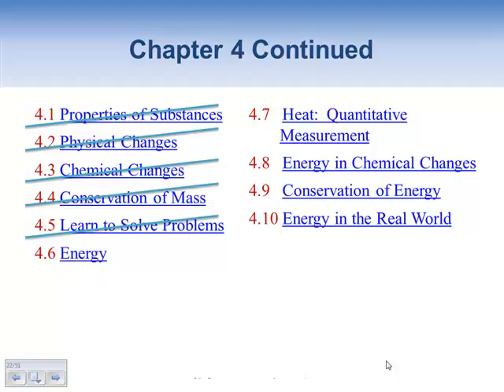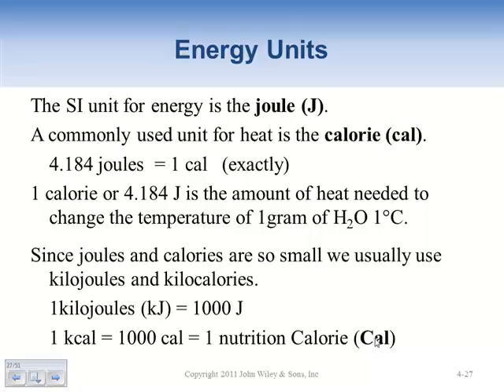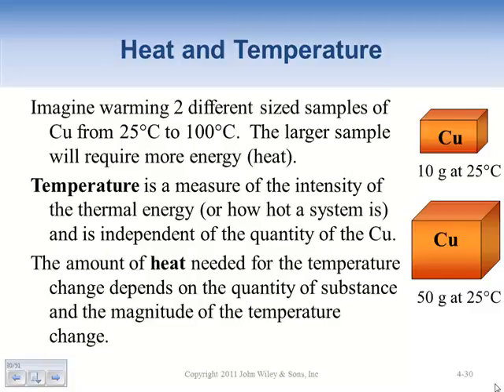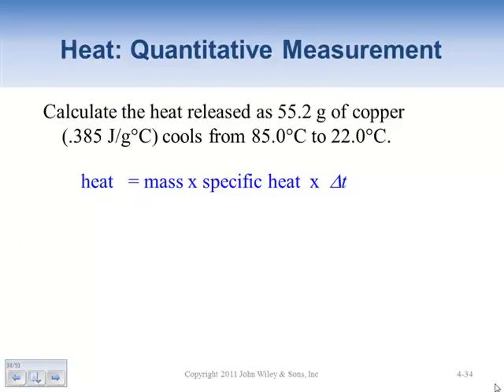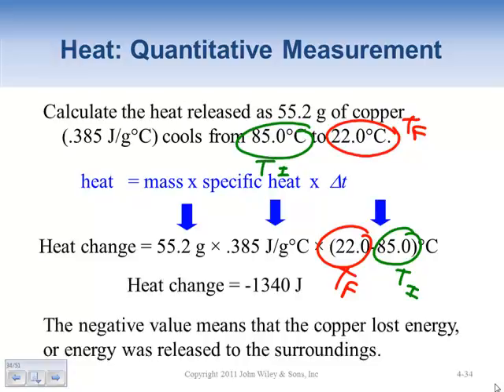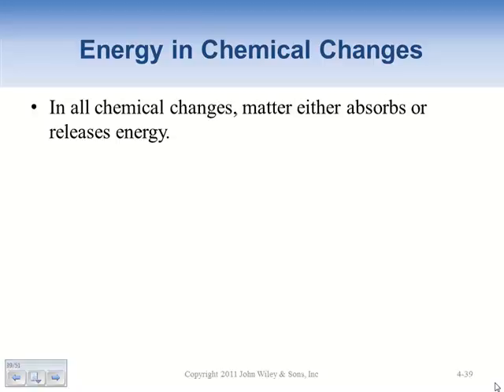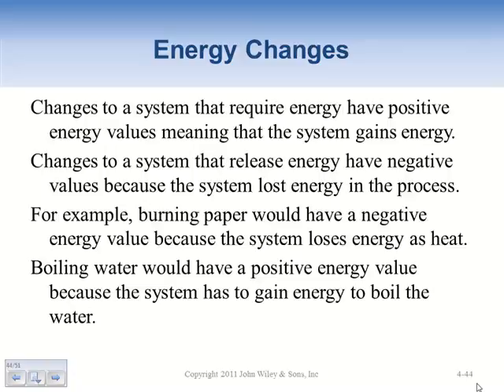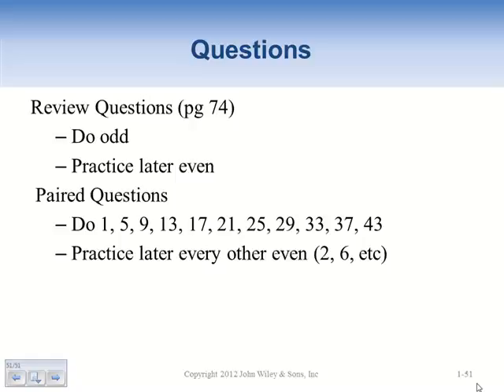Ch 4 part 2 iPod and iPhone 20130129 08 07 17PM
Ch 4 Part 2 by Steve Sinclair